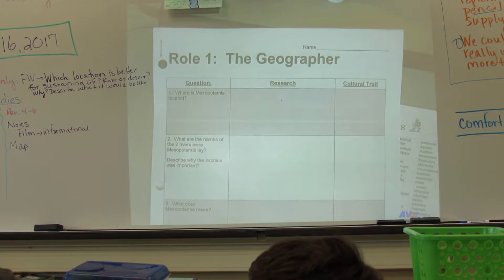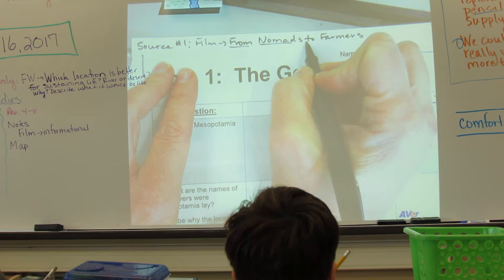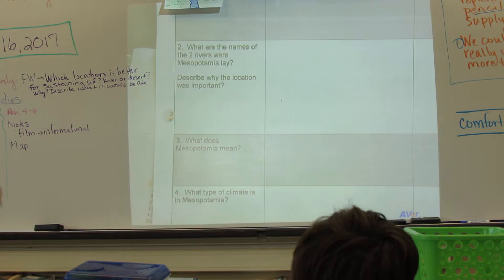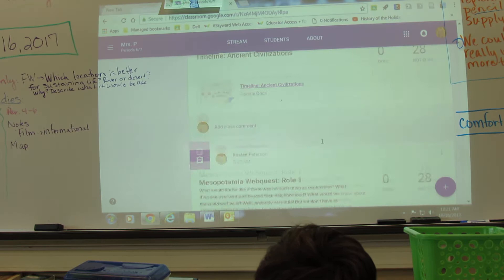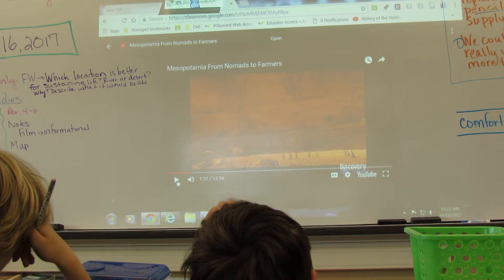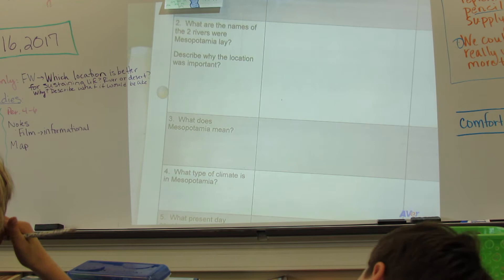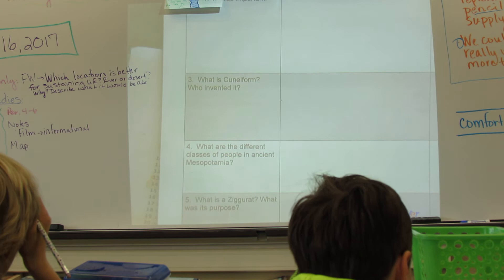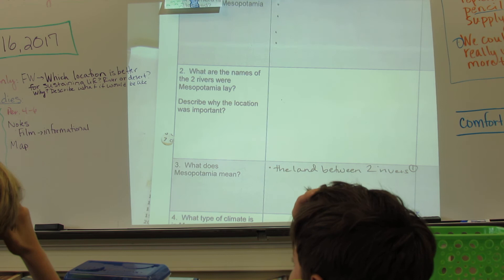Note-taking: Applying note-taking practice to video